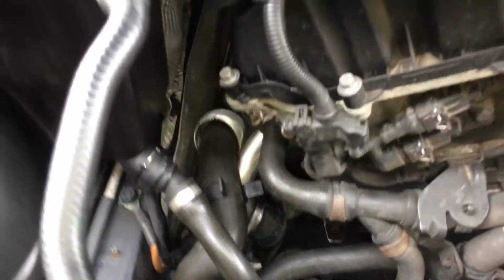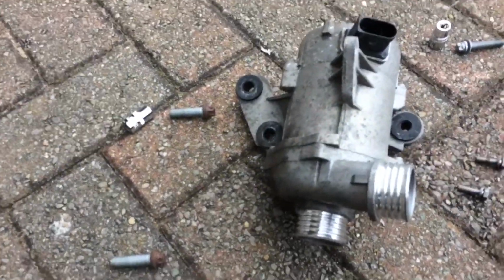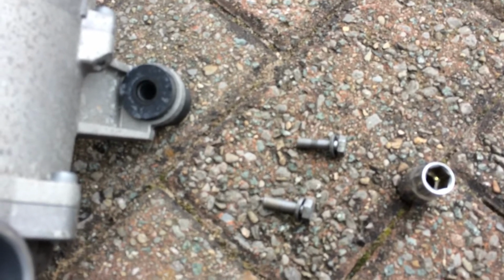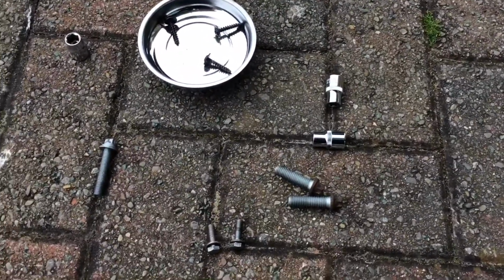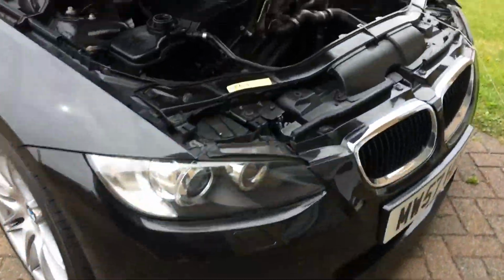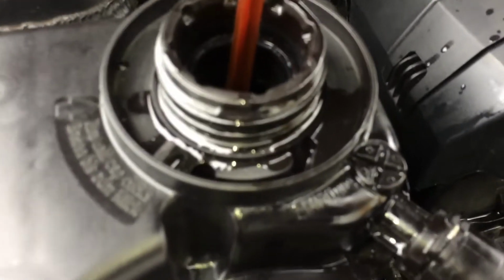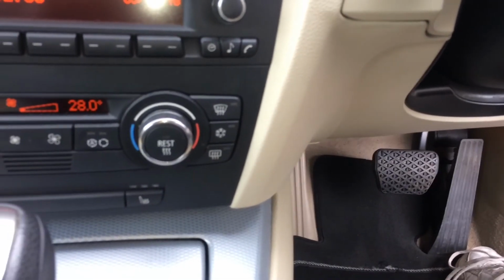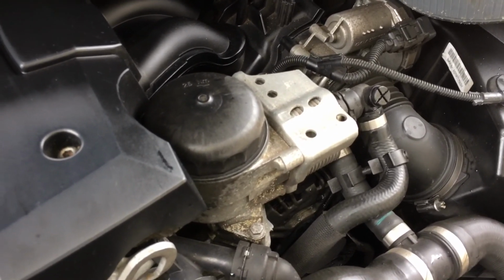BMW N43 water pump replacement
Replacing the water pump on an N43 from above the car.
Notes

30/3/2026 I apologise to all those who have unanswered comments / questions. This is because  I did not receive any email notifications. I will fix this with YouTube.

One of the bleed screws is on the oil cooler attached to the Oil Filter Housing. I got the description wrong in the Video. Also incorrectly refered to is the (starter) motor which of course is on the side driving the flywheel. what I cover to protect the electrics is the electric power steering rack.

The bolts on this pump are not aluminium stretch bolts as a lot of people believe. Other BMW engines do have these.